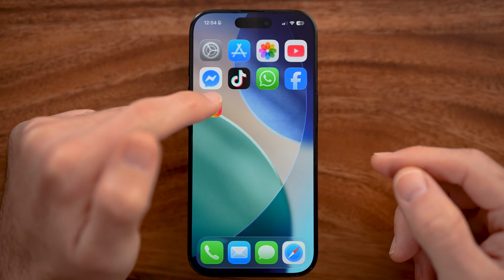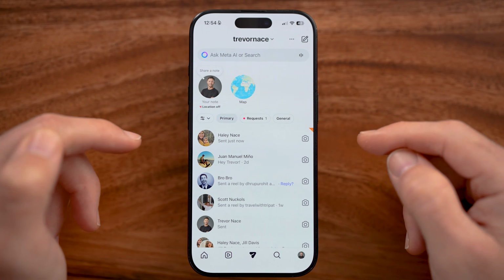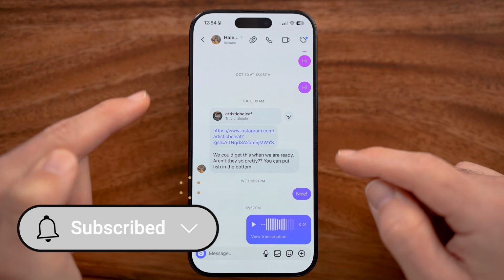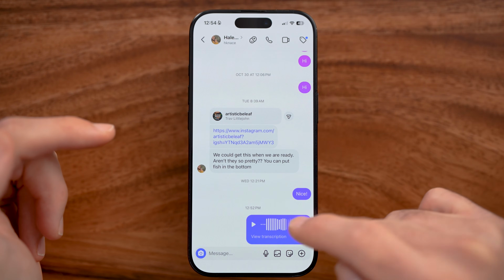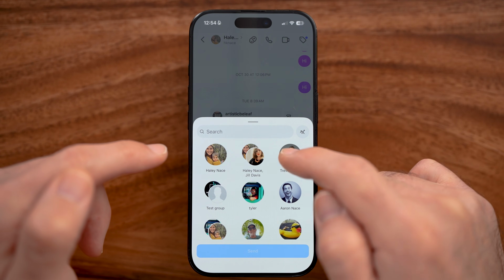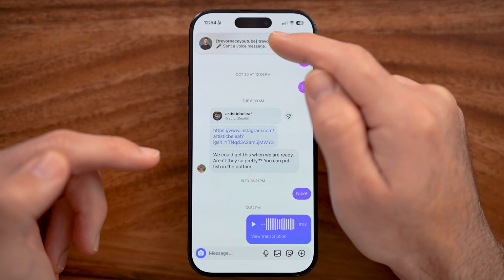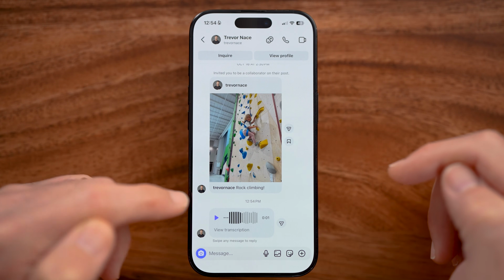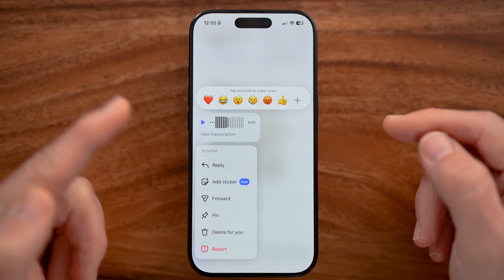How To Forward Voice Messages On Instagram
Here's how to you can forward voice messages on your Instagram app to someone else or forward them to yourself to save.